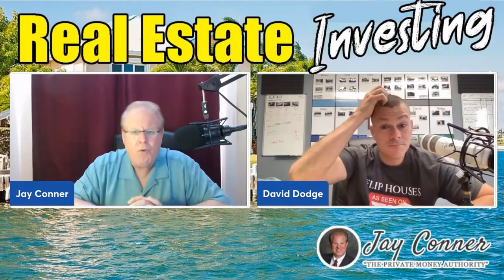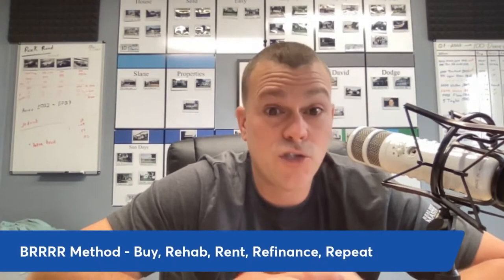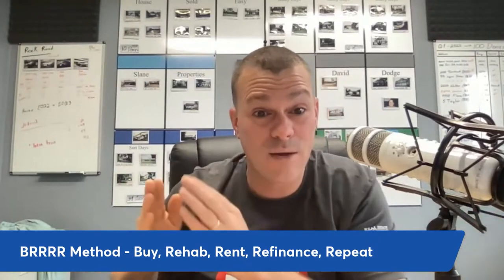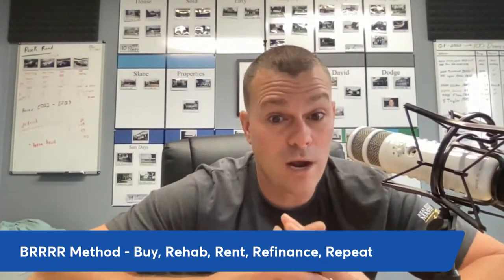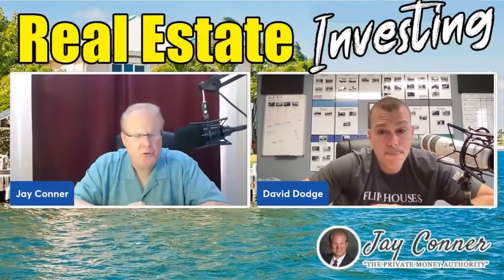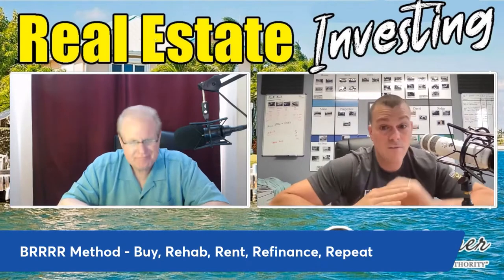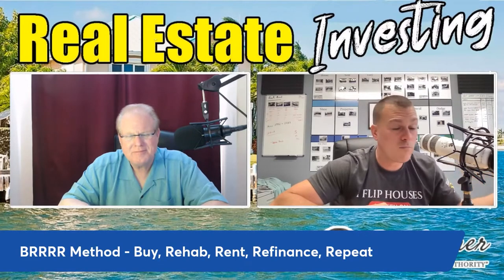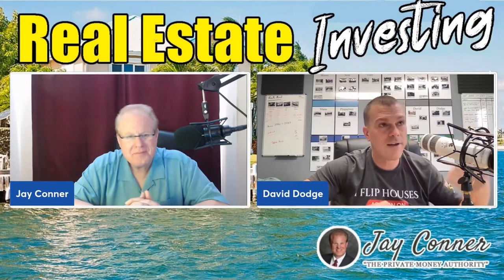What is the BRRRR Method and How Does it Work?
*** Download Your FREE Money Guide NOW!***
The BRRRR method is one of the most popular real estate investing strategies being used today. It’s a way to acquire assets very rapidly with little to no money and it’s a great place to begin when you’re starting out.

Watch this video to learn more about the BRRRR method and how you can use it for your real estate investing business!

[00:00] Introduction
[00:05] What is the BRRRR method?
[01:18] How much can you make from using the BRRRR method?
[02:10] How does the BRRRR method work?
[03:20] What’s the best part about the BRRRR method?
[04:26] What makes the BRRRR method work?

Quotables

“BRRRR is an acronym and my definition of BRRRR is just a strategy that we use to acquire assets very rapidly with little to no money.”

“The acronym in itself is the actual steps that we take, so BRRRR is B with four Rs. The B stands for buy and the 4 Rs stand for rehab, rent, refinance, and of course, repeat.”

“Some people actually refer to it as the BRRRS method, which is replacing one of the Rs with an S and instead of saying repeat at the end, they say scale. It’s essentially the same exact thing.”

“I did not create or invent the BRRRR method but I am a huge fan of it for the last 5 or 6 years.”

“My portfolio is averaging $1200 per asset added and if you calculate in the fact that these assets pay me to own them, after 3-4 months, I don’t have any money invested in the property.”

“I borrowed the purchase and that went straight to the title company, to the seller. They walked out of that office with all of that money, but I also borrowed the rehab and $10K more, so 3 ½ months ago when I bought this property, I walked out of there with about $40K.”

“I knew that my rehab was going to be about $30K, so I had basically padded the rehab in case we went over and also added in the additional amount of money that covered things like the interest, closing, utilities, and title.”

“Here’s the coolest part, Jay - I now have an asset that’s got $30K of rehab, renovation, update.”

“Being able to acquire an asset with little to no money, that’s really cool to the newbie, but what’s really cool to the professionals like you and me, it’s adding properties to our portfolio that’s rehabbed.”

“Part of this process is rehabbing and by rehabbing it, we increase the value of the property which does two things. It gives us a higher appraisal which is what we’re getting a loan on anyway at the end of the day, but it also allows us to charge the most amount of rent possible.”

“It’s either market rent or I say 75% of the time, we’re setting a new market rent.”

“They’re gonna be willing to pay a lot more and they’re also typically gonna be willing to stay a lot longer.”